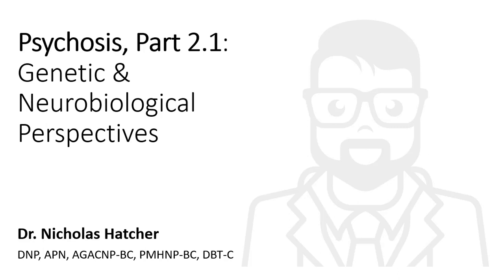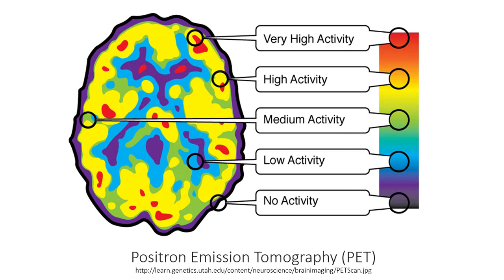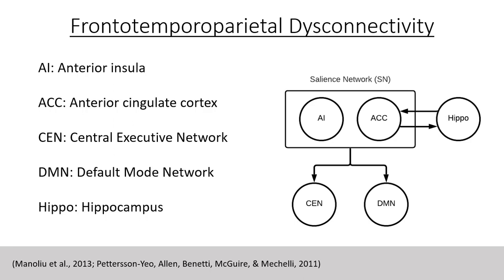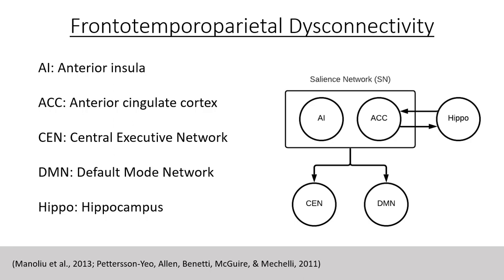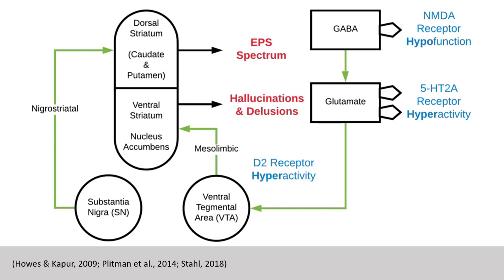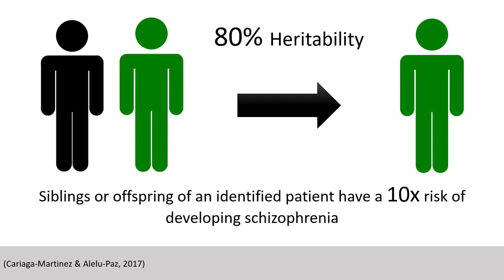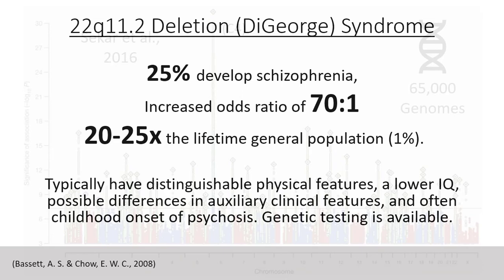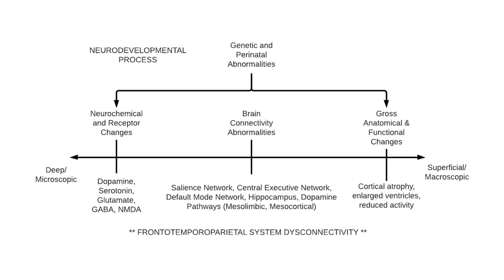2.1 - Psychosis - Genetics and Neurobiology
Care has been taken to confirm the accuracy of the information presented and to describe generally accepted practices. However, the author and publisher are not responsible for errors or omissions or for any consequences from application of the information in this book and make no warranty, expressed or implied, with respect to the currency, completeness, or accuracy of the contents of the publication. Application of this information in a particular situation remains the professional responsibility of the practitioner.

The authors, editors, and publisher have exerted every effort to ensure that drug selection and dosage set forth in this text are in accordance with current recommendations and practice at the time of publication. However, in the light of ongoing research, changes in government regulations, and the constant change in information related to drug therapy and drug reactions, the reader is urged to check the package insert for each drug for any changes in indications and dosage and for added warnings and precautions. This is especially important when the recommended agent is a new or infrequently employed drug.

Some drugs and medical devices presented in this publication have Food and Drug Administration (FDA) clearance for limited use. It is the responsibility of the healthcare provider to ascertain the FDA status of each drug or device planned use in their clinical practice.